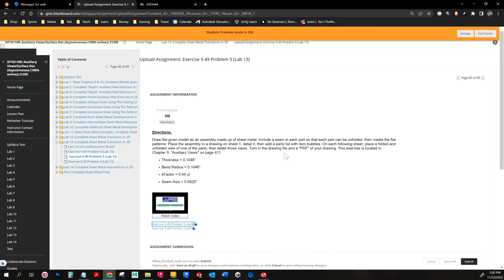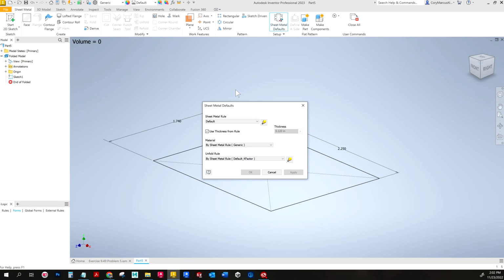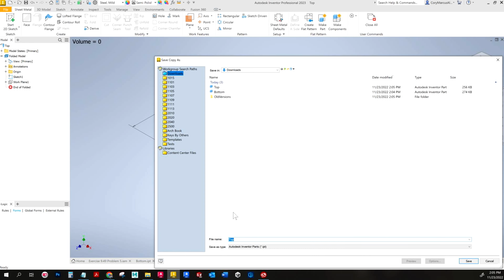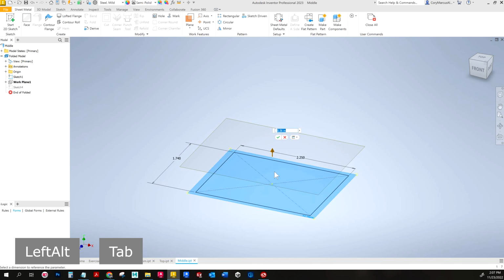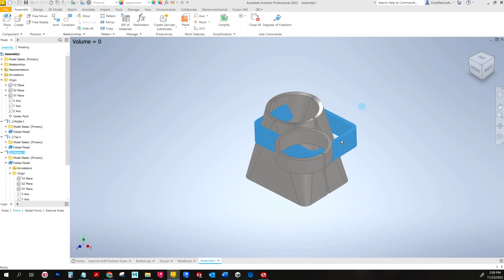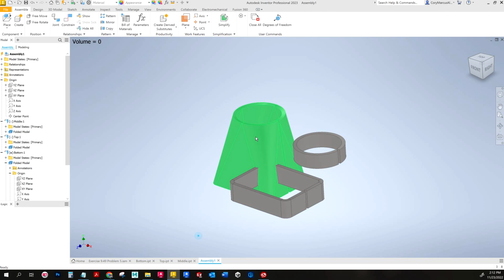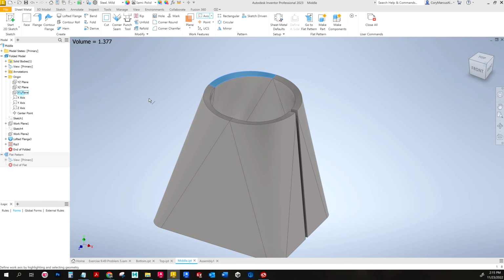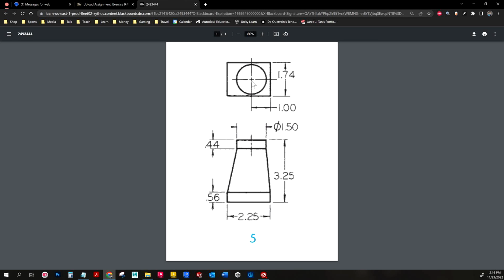Exercise 9 49 Problem 5 As A Sheet Metal Assembly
Utilizing the Technical Drawing with Engineering Graphics book